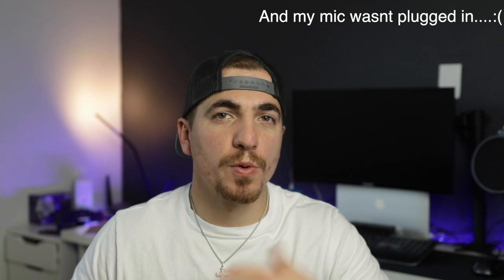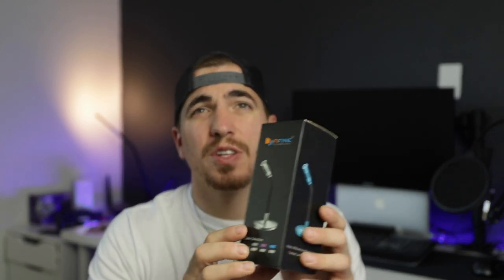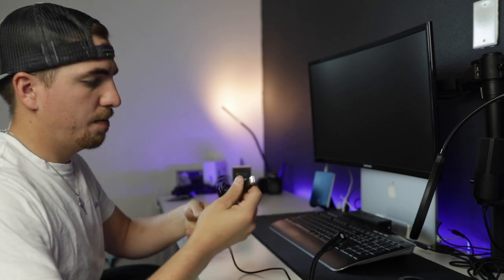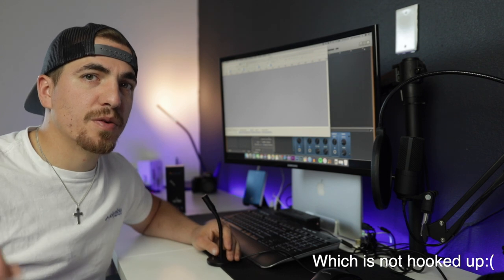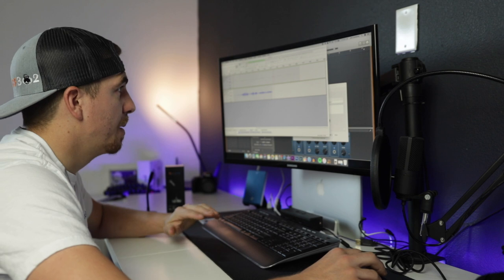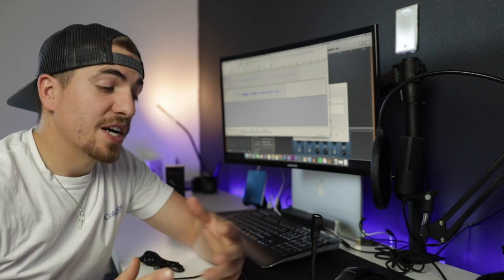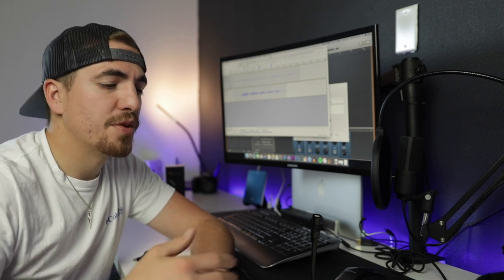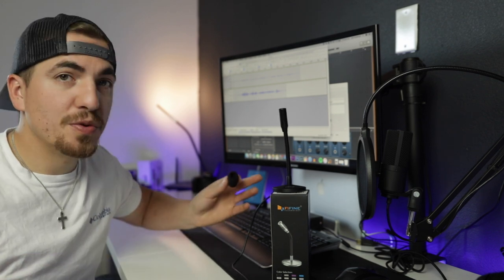FiFine Gooseneck Microphone | Giveaway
Thank you everyone for watching! Comments on what you would like to see are more than welcomed.

My Gear Include; (I’ll update this as I get new gear)

Video: Canon Rebel Sl2

Audio: Rode Video Micro

Blue Snowball

Camera Lens: Canon 18-55mm Kit Lens and Canon 50mm 1.8 Prime Lens

Computer: Mac Book Air (2012)